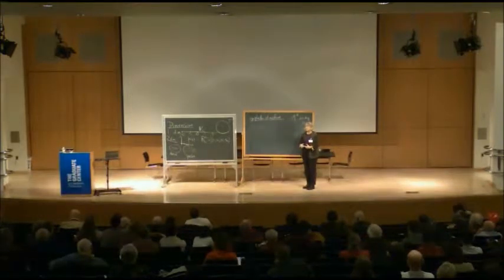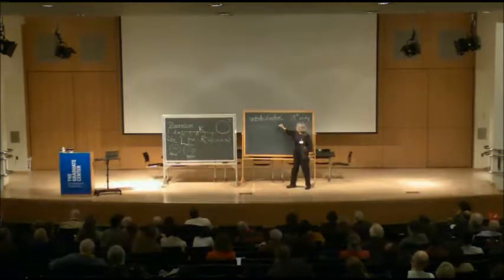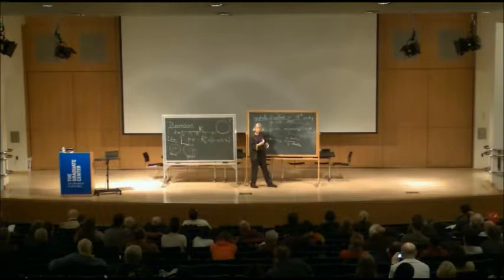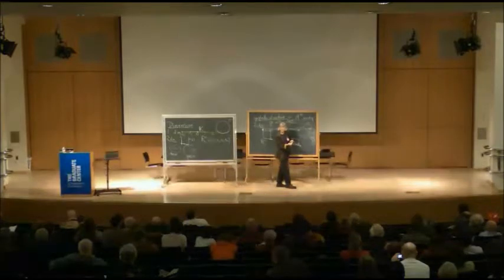Dusa McDuff: Thinking in Four Dimensions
Simplicity: Ideals of Practice in Mathematics & the Arts
Graduate Center, City University of New York, April 3-5, 2013